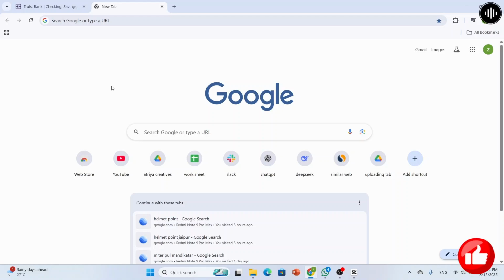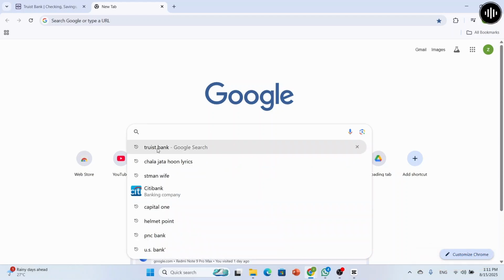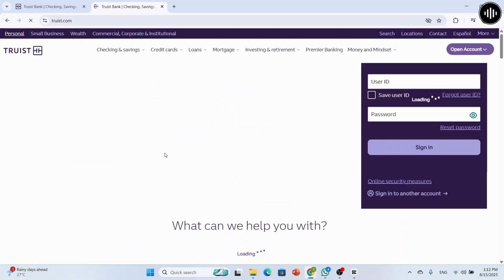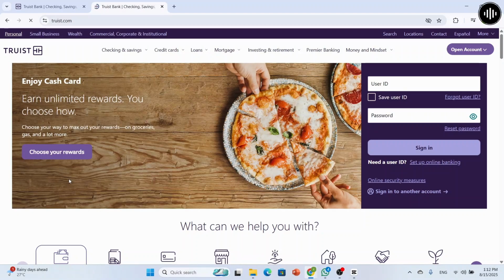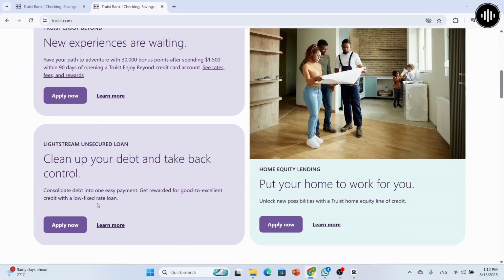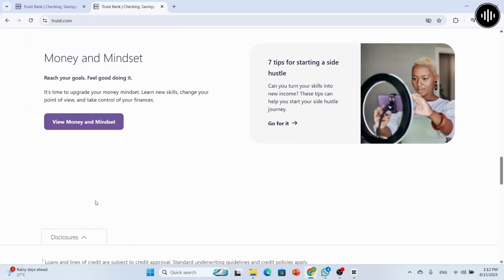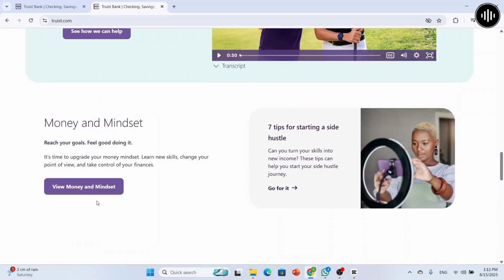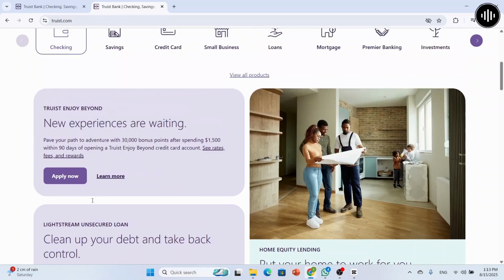How to Use Truist’s Investment Services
Want to start investing with Truist and make the most of their investment services? This video will guide you through the steps on how to use Truist’s investment services quickly and easily. Whether you're asking, "How do I invest with Truist?" or need help navigating their investment options, this tutorial has you covered. Learn the steps to manage your investments and grow your portfolio with Truist. Watch now to see how you can start using Truist’s investment services today!

Timestamps:
00:00 How to Use Truist’s Investment Services
00:06 How Do I Invest with Truist?